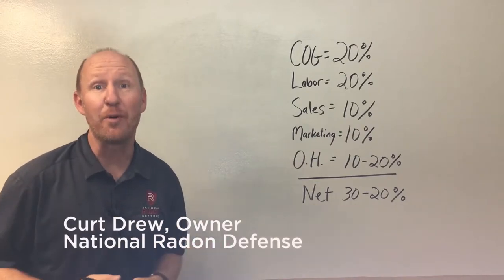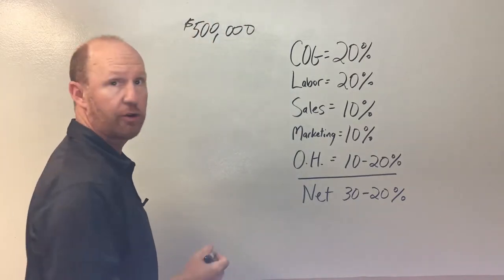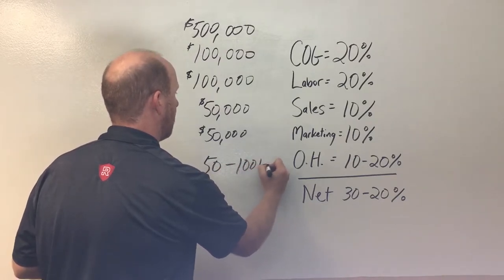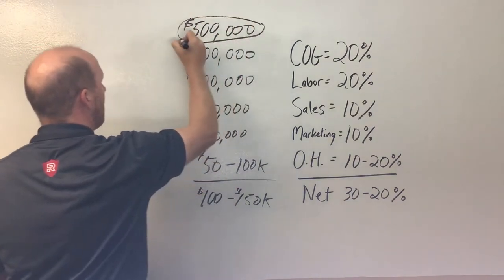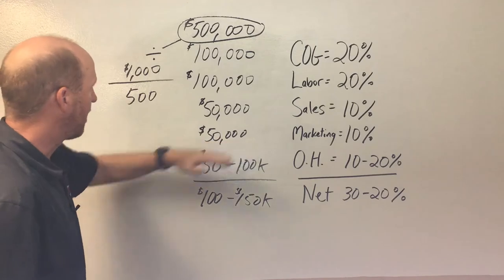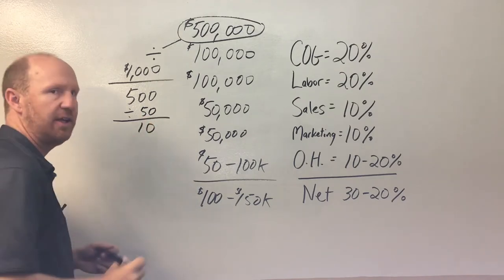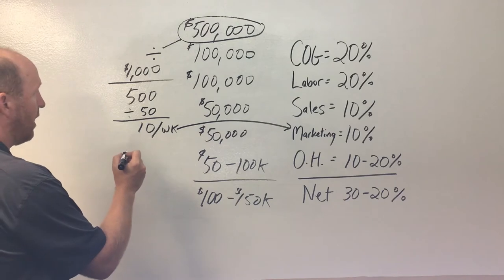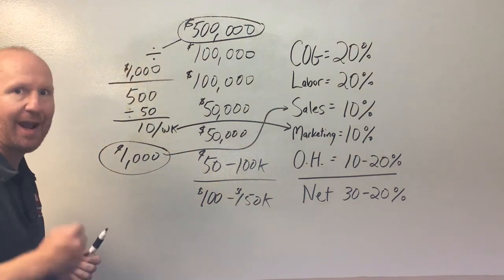Utilizing Sales Performance Numbers to do a Financial Projection (Video #3 of Series)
Curt provides insights in how to use your Average Dollar per Lead to create a financial proforma for your radon business. This is video #3 in a series about understanding and utilizing key performance indicators to run a successful radon business.